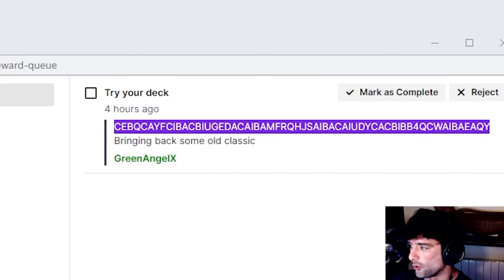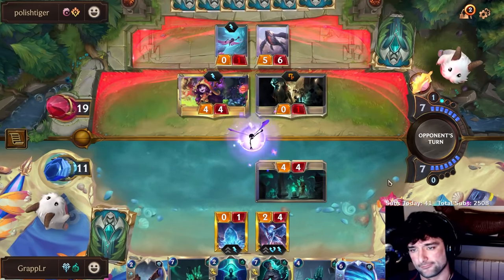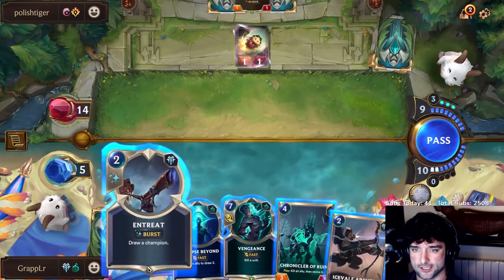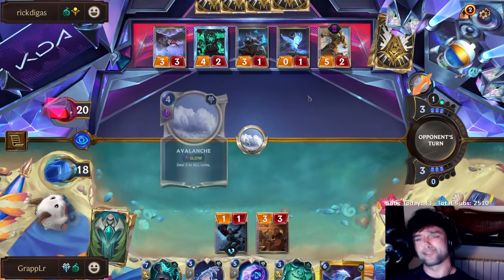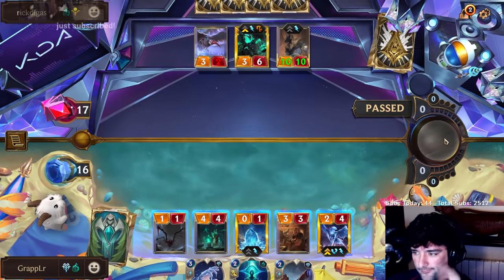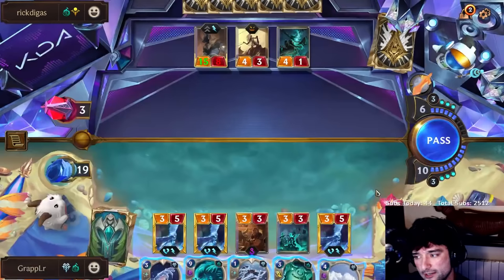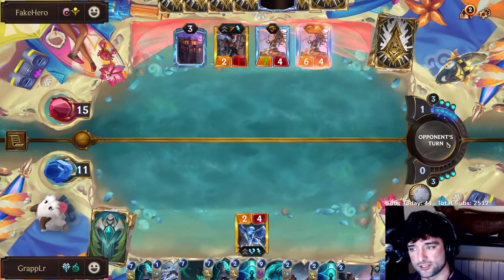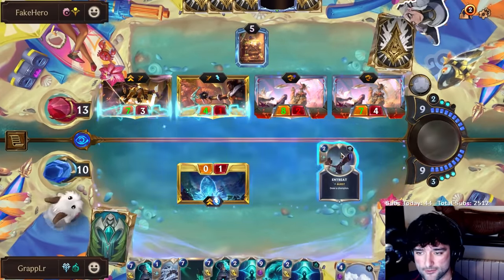ETERNAL WINTER! | Legends of Runeterra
CEBQCAYFCIBACBIUGEDACAIBAMFRQHJSAIBACAIUDYCACBIBB4QCWAIBAEAQY

Chapters
00:00 Intro
00:15 Deck
00:26 Game 1
11:19 Game 2
26:21 Game 3
37:35 Bonus Scene

Editor:
DefinitelyNotTams

Super Galaxy Trailer 2017